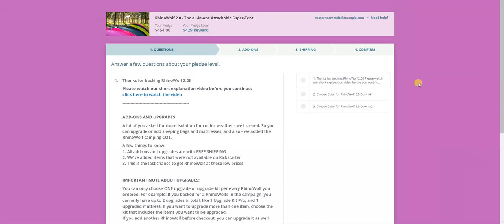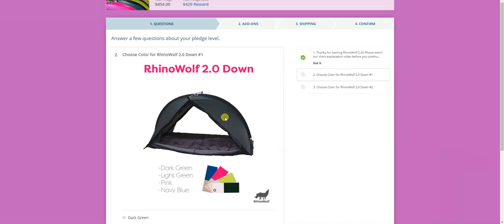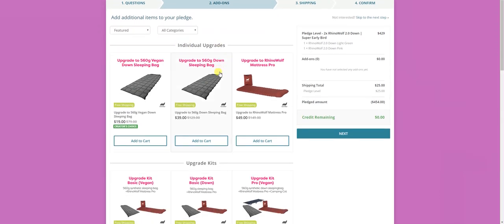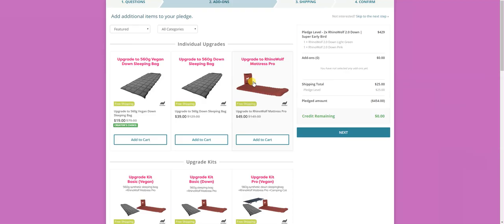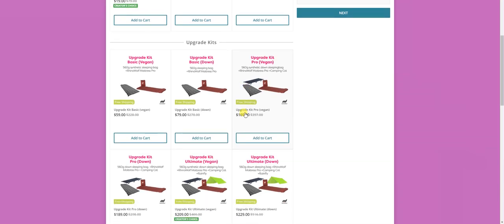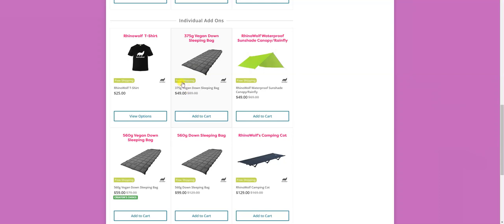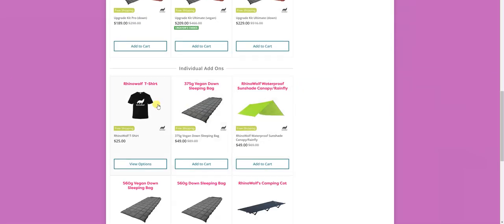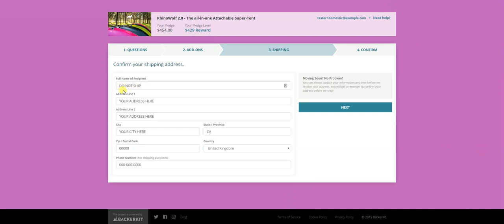RhinoWolf BK 28 8 19